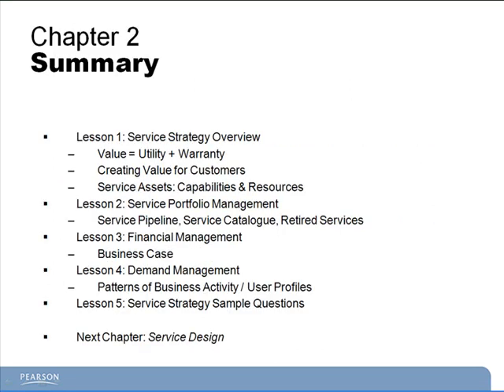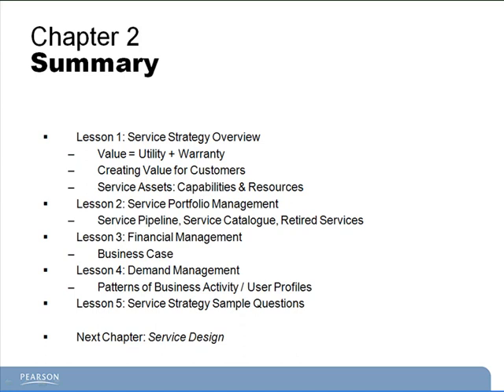9 Lesson 5 and Summary Service Strategy Sample Questions and Summary